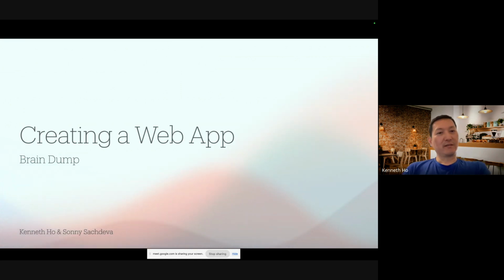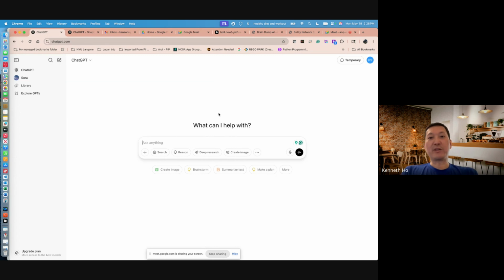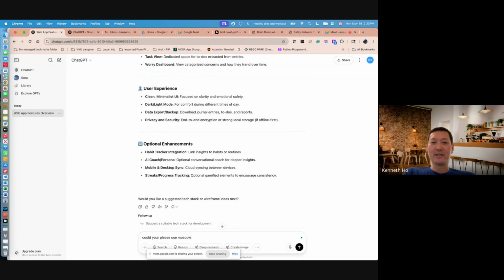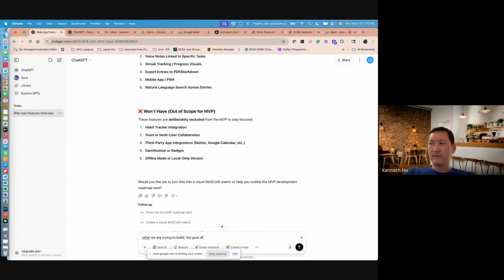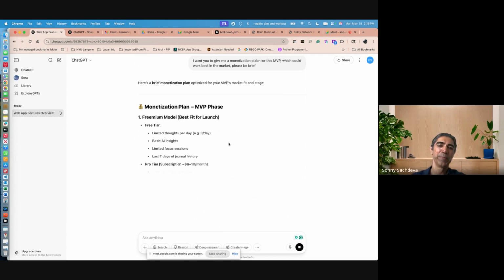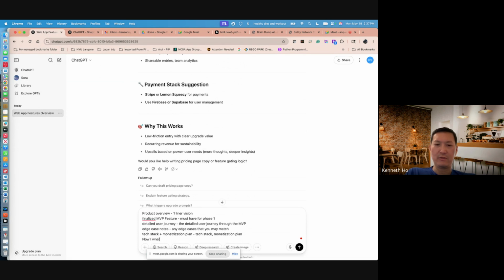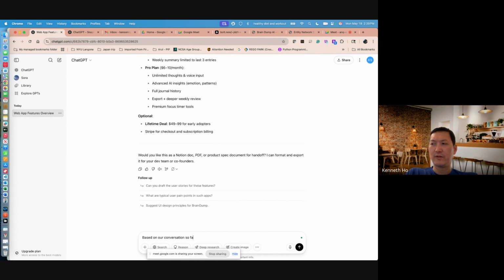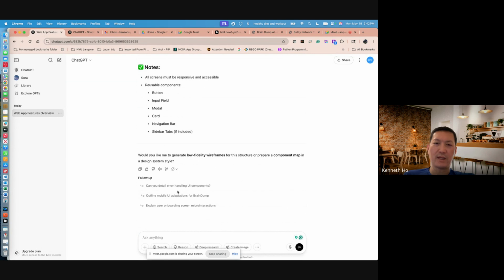AI Coding - Web App (MVP Phase 1 Brain Dump) -1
AI Vibe Coding